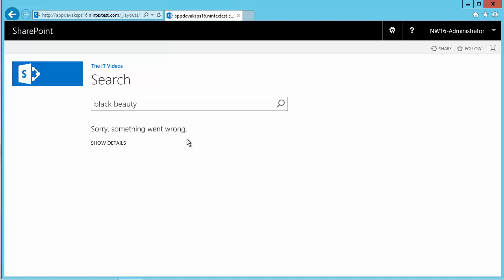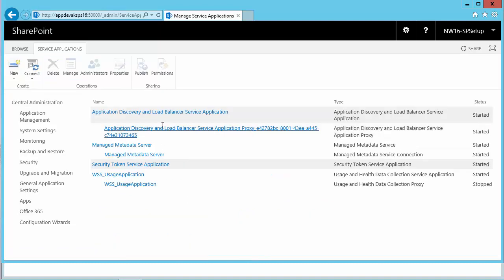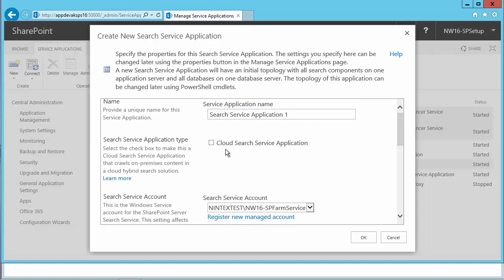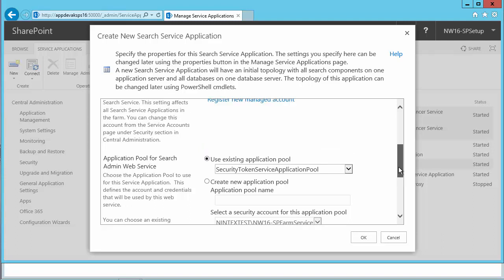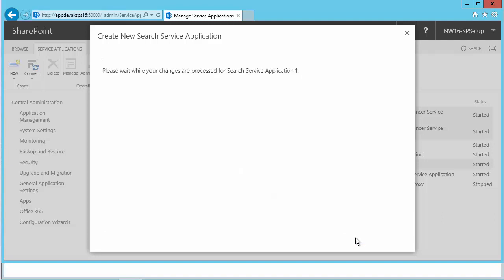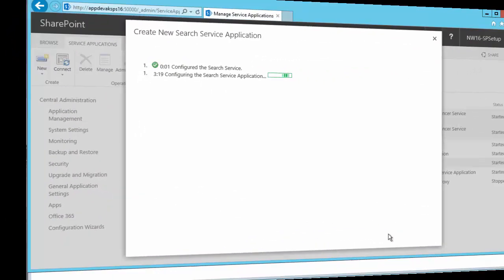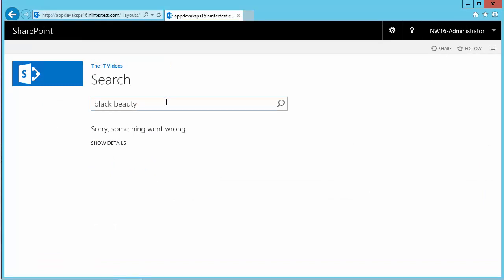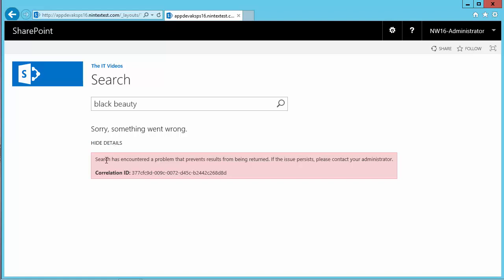Create a Search Service Application in SharePoint 2016 and 2013